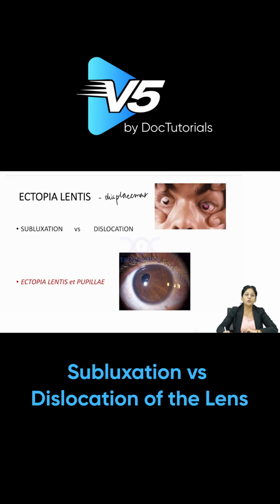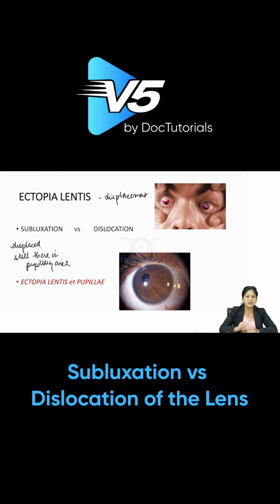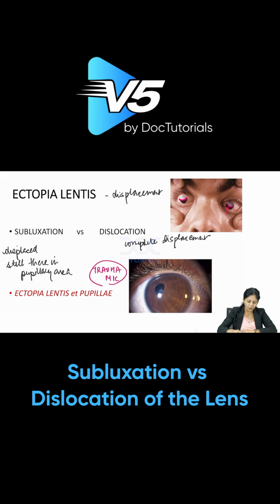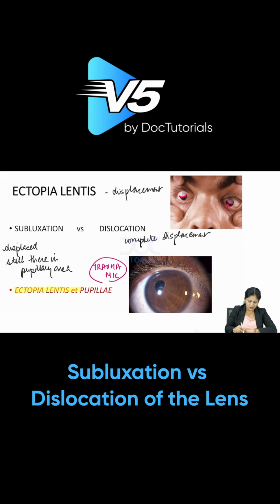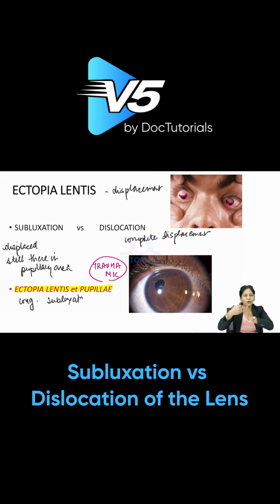Ectopia Lentis Explained: Lens Subluxation vs Dislocation | FMGE Prep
Welcome to DocTutorials FMGE! In this video, we delve into Ectopia Lentis, a condition characterized by the displacement of the eye's lens. Understanding the nuances between lens subluxation and dislocation is crucial for FMGE aspirants.

🔍 Key Topics Covered:
What is an Ectopic Lens?
Differences between Subluxation and Dislocation of the Lens
Trauma: The Most Common Cause of Lens Subluxation
Visual Explanation of Ectopia Lentis et Pupillae